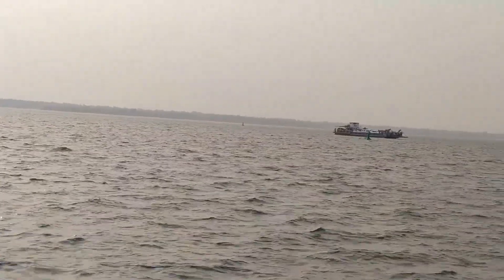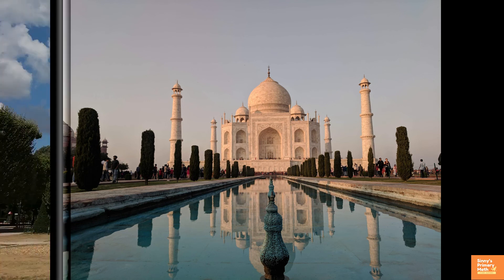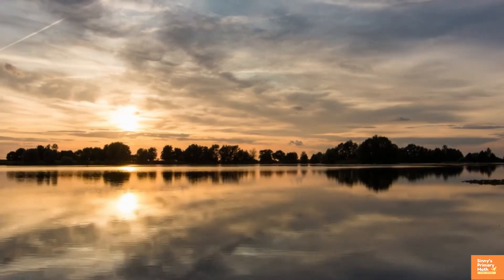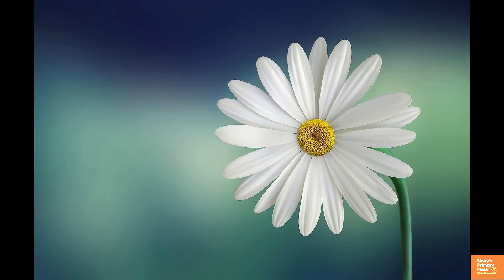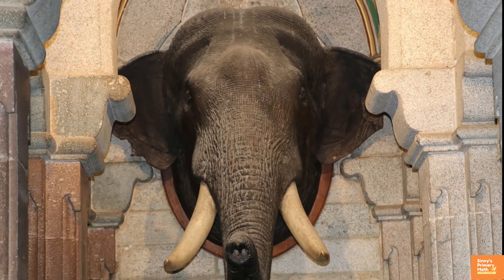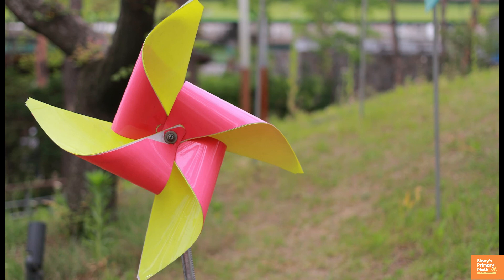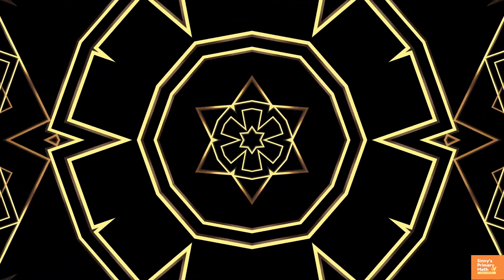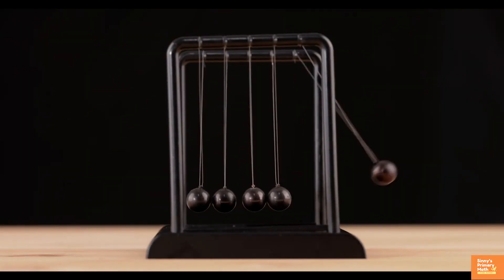Symmetry in Real Life | Sinny’s Primary Math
Symmetry provides opportunities for children to enjoy learning geometry and help connect with their real life experience. In this video we are going to take a close look at symmetry in the world  around us.
This video can be used by math teachers or at home by parents with children as a study material for better understanding of symmetry in math. It can also be used to support slow learners and create interest in math learning.